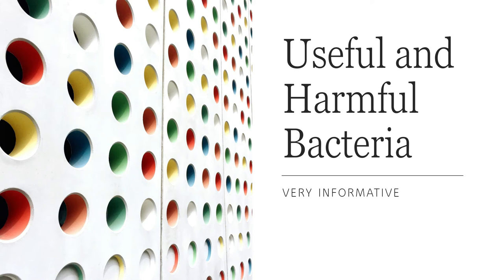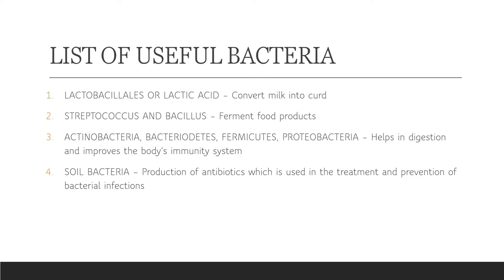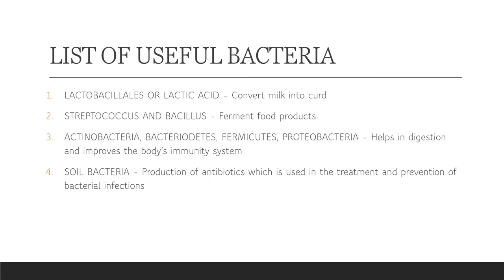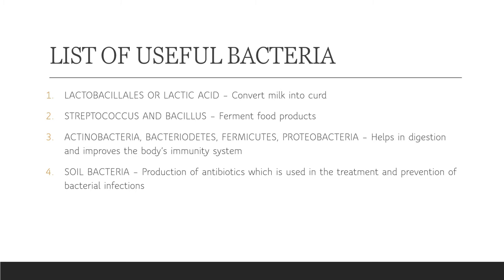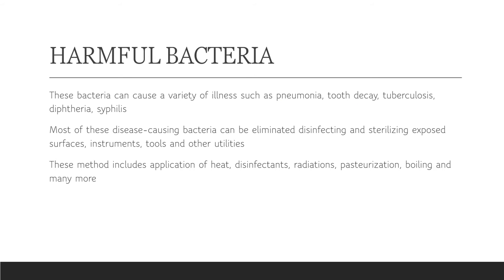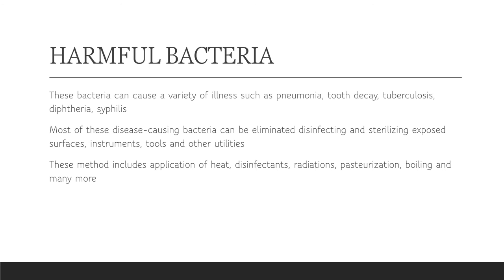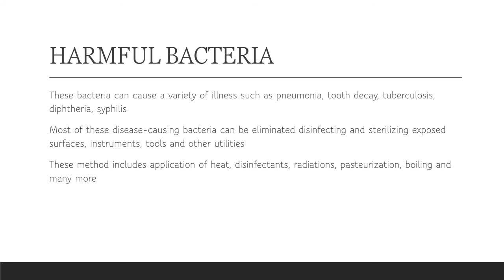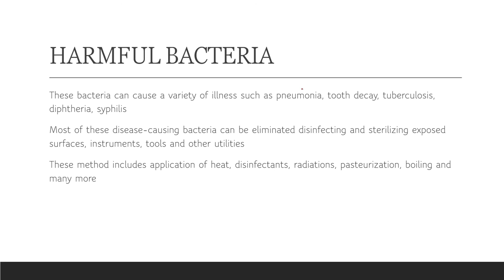Usesful & Harmful Bacteria I Microorganisms Class 8 I Biology I Infection | Microbes | Uses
You are looking for:
Microorganisms
microorganisms friend and foe class 8
microorganisms friend and foe class 8 cbse
microorganisms video
microorganisms class 8 cbse
microorganisms video
microorganisms for kids
microorganisms animation
Microorganism (Literature Subject)
germs
what are bacteria
bacteria structure
bacteria
Introduction to Bacteria
bacterial cell
types of bacteria
bacterial cell
classification of Bacteria
types of bacteria and their classification
microorganisms class 8
cbse class 8 science
ncert science class 8
class 8 science chapter 2 explanation
class 8 science chapter 2 notes
8th class
class 8